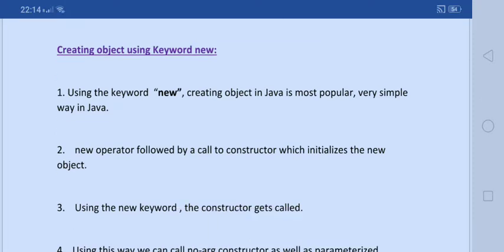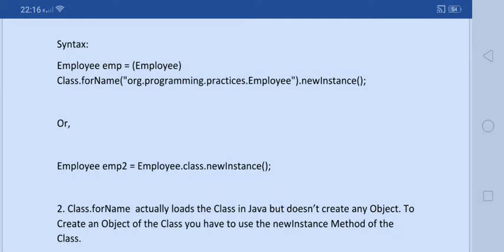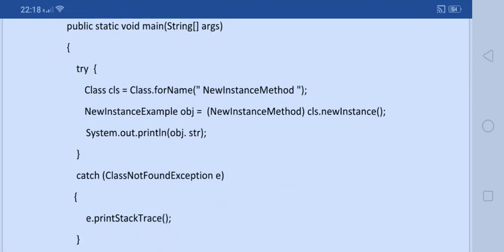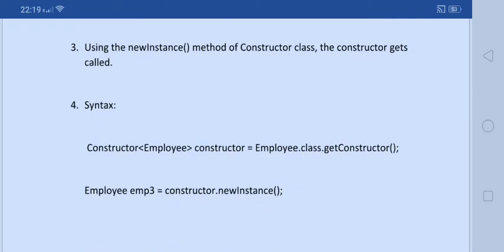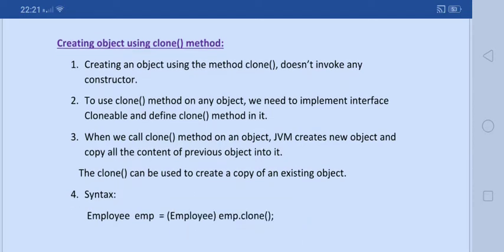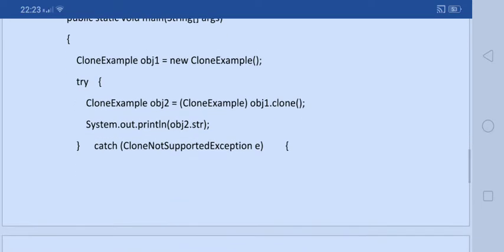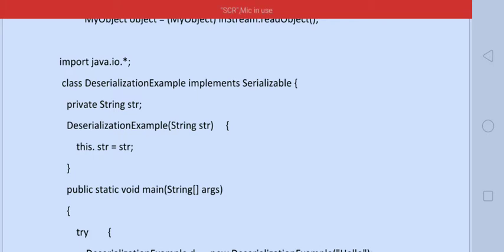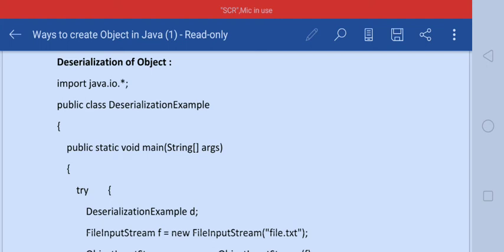Java Interview Questions | Ways to create object in Java | Different ways to create object in Java